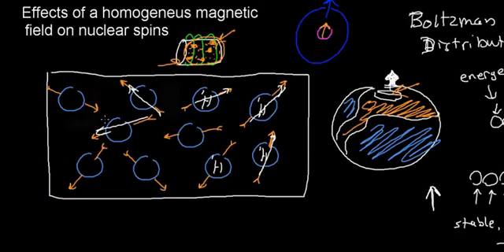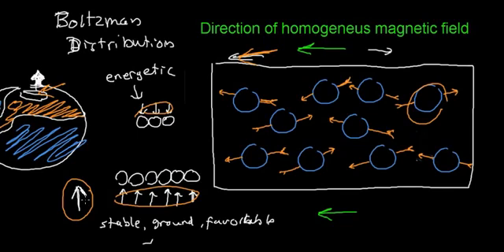YAIR MEIRY, NMR Part-1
This Video is made by @YairMeiry Sir.